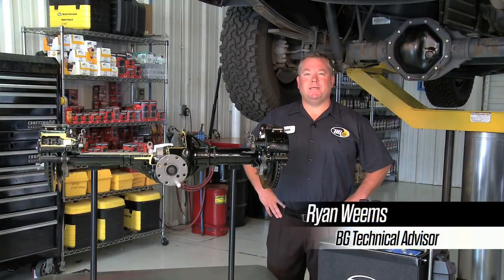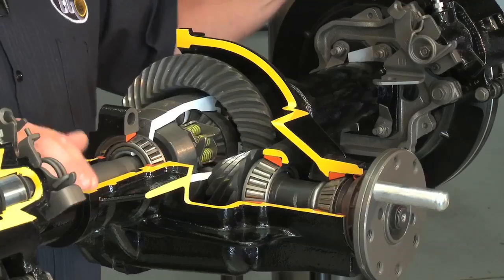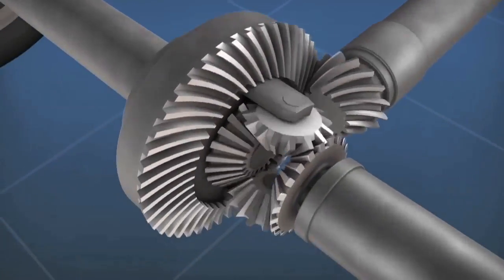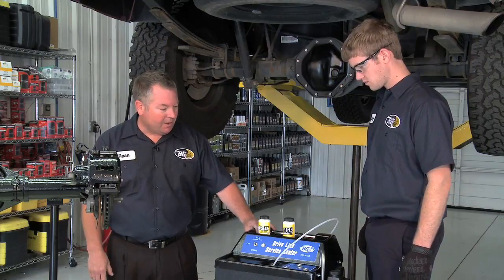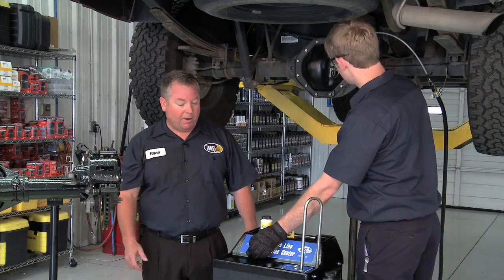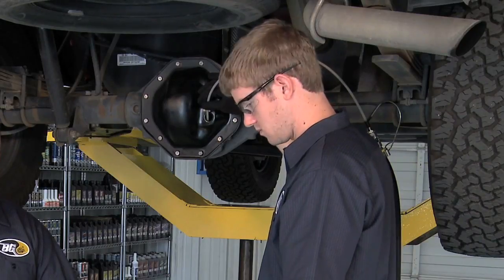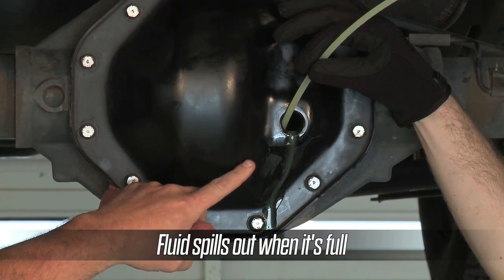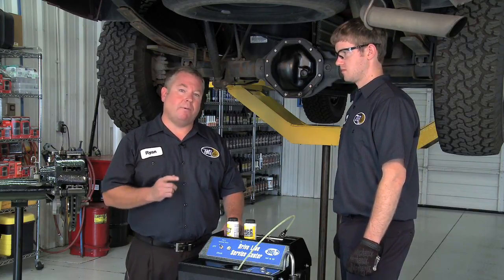BG Drive Line Service Training